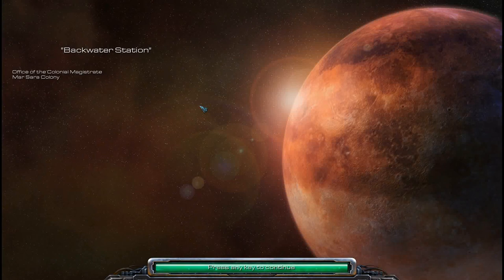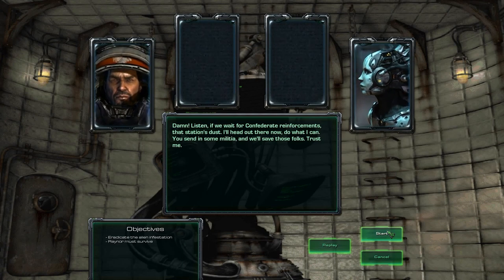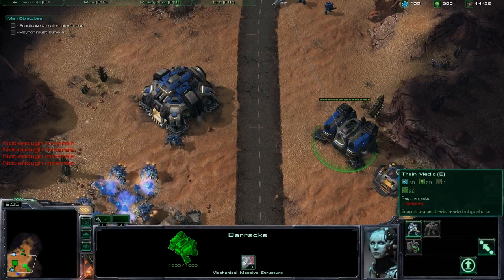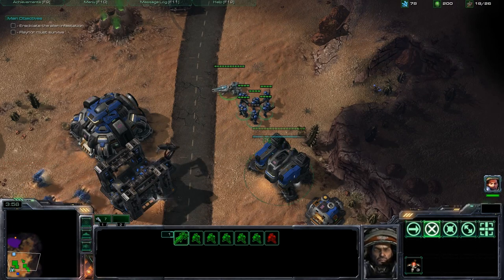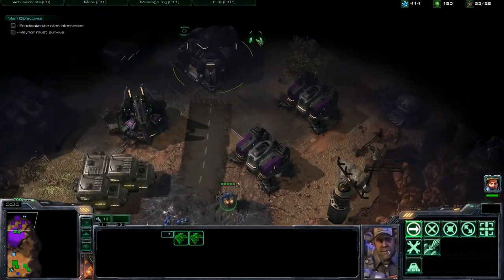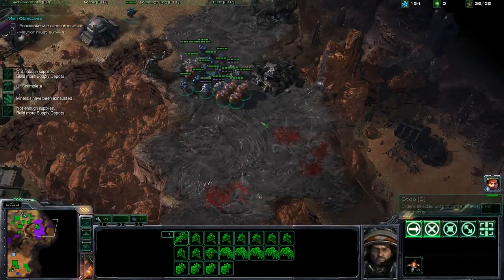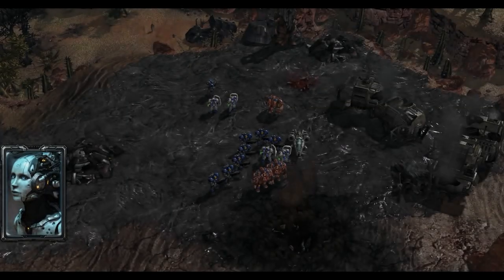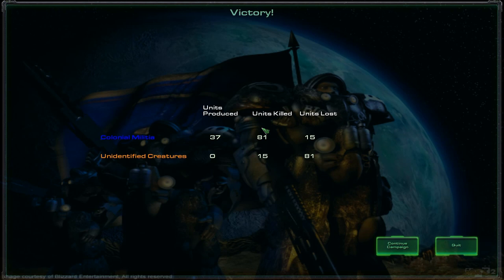SC1 Campaign in SC2 - Mission 1 - HuskyStarcraft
Uploaded by HuskyStarcraft on Apr 9, 2011

Original video description:
A remake of the complete StarCraft 1 campaign ported into StarCraft 2! This is VERY fun and should be played through at least once by every StarCraft fan.

Make sure to check out the story line if you never played the original (Broodwar)